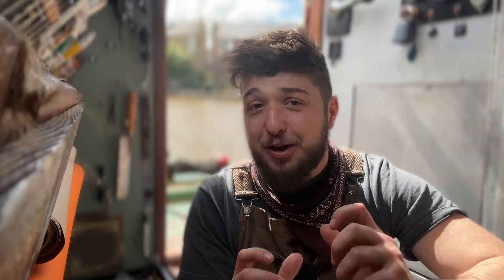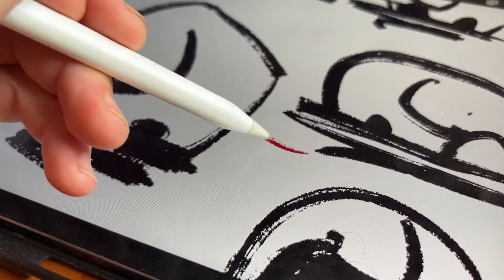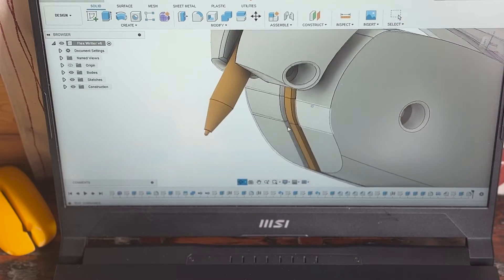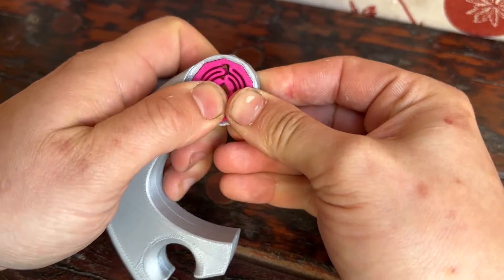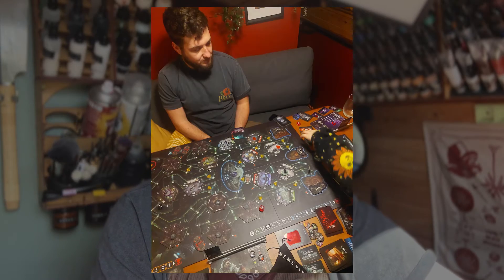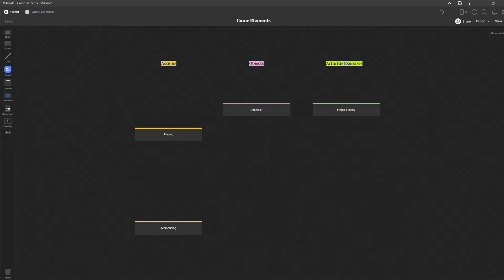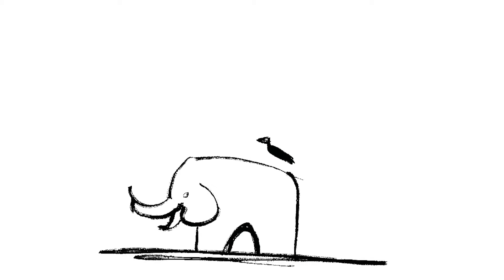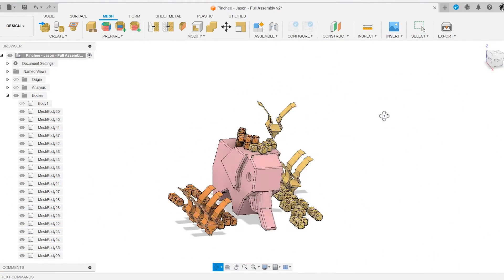Rob's Make:able Challenge Part 6: Design and Make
In this video, Rob shows how he develops his initial 3D printed prototypes, using his empathy and idea generation studies as a foundation.